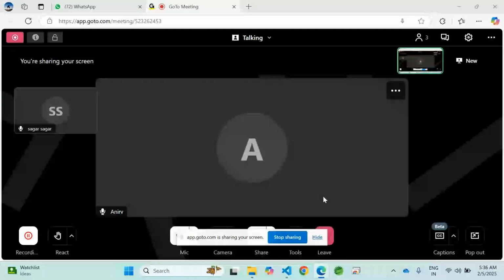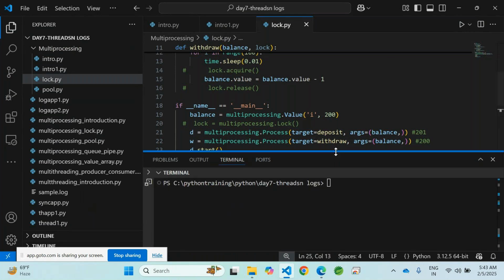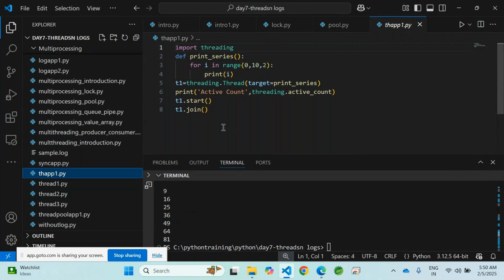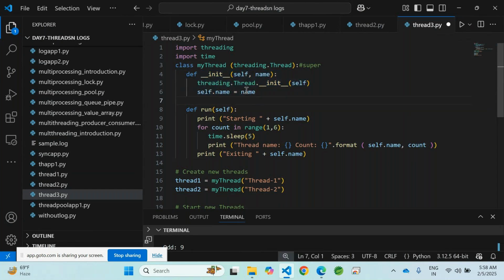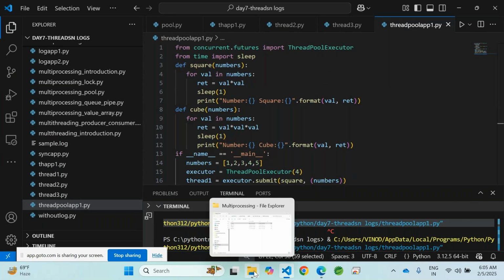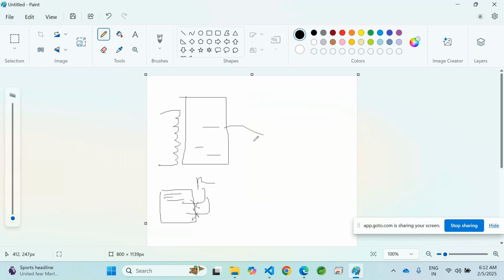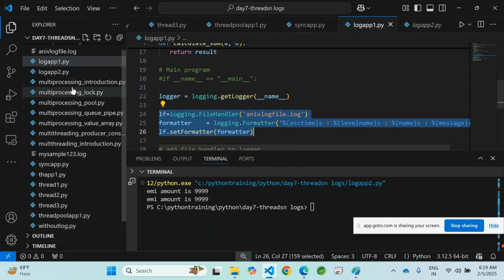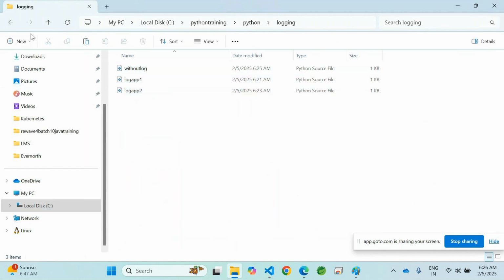Threads and Loggingg, Python Multithreading Explained | How to Run Tasks in Parallel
In this video, we explore Python Multithreading and how it helps run multiple tasks in parallel to improve performance. Learn how to use the threading module to execute tasks concurrently and avoid common pitfalls like the Global Interpreter Lock (GIL).

🔹 Topics Covered:
✅ What is multithreading?
✅ How Python threads work
✅ Using the threading module
✅ Creating and starting threads
✅ Thread synchronization with locks
✅ The impact of GIL on multithreading
✅ When to use multithreading vs multiprocessing

🔹 Code Examples:
Check out the complete code here: [GitHub link or relevant resource]